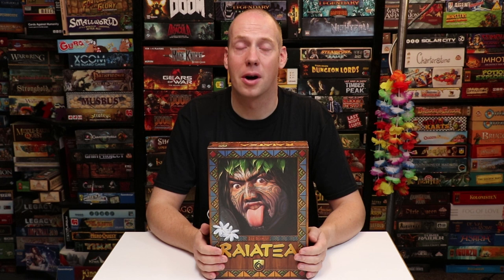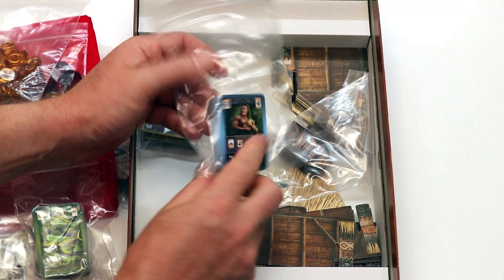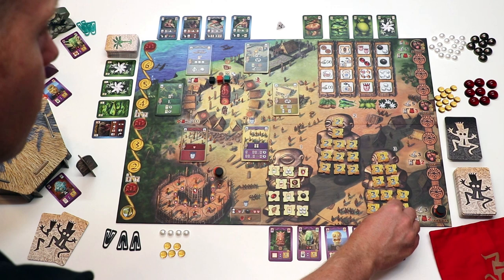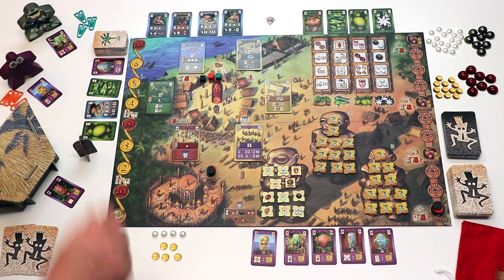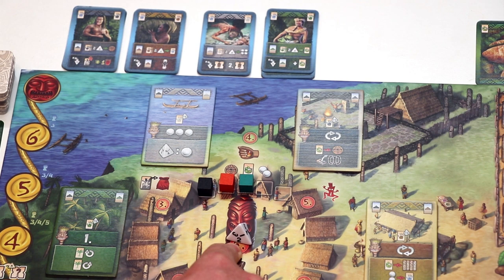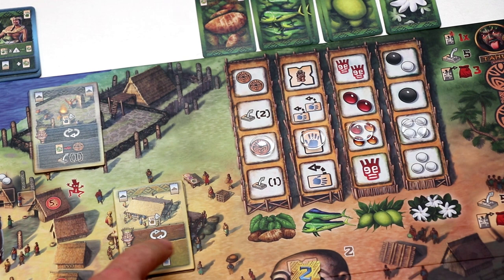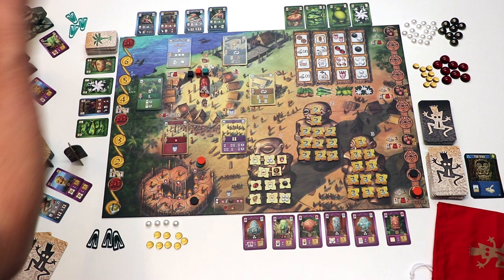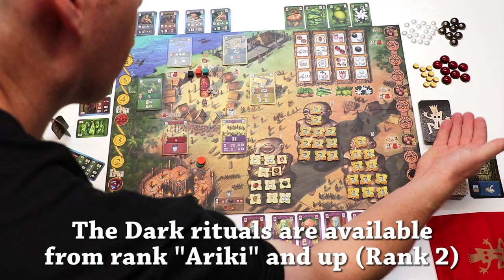Raiatea (EN)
Explaination & Review of the board game "Raiatea", published by Quined Games, by Nox' Spellenzolder.
3-5 Players
60-120 Minutes Playtime

* What’s in the Box? – 01:12
* Setting Up the Game -  03:03
* Game Explanation -  06:51